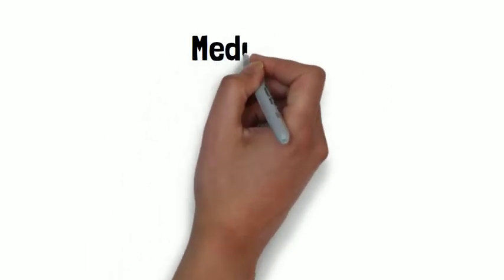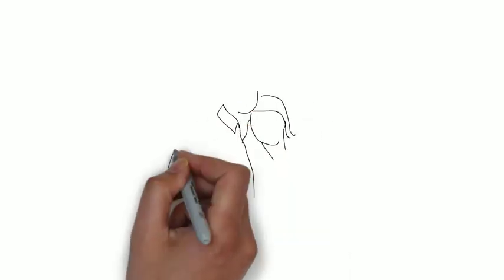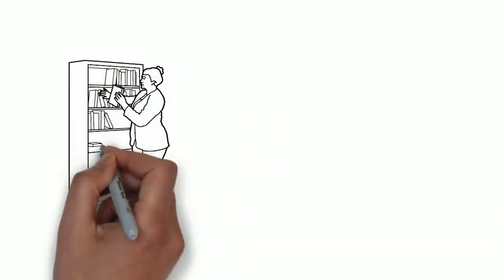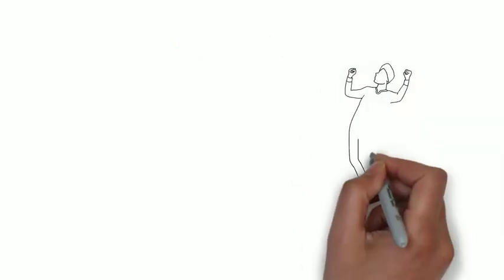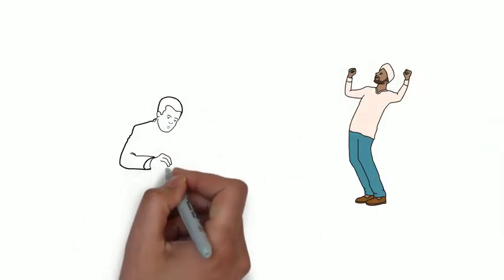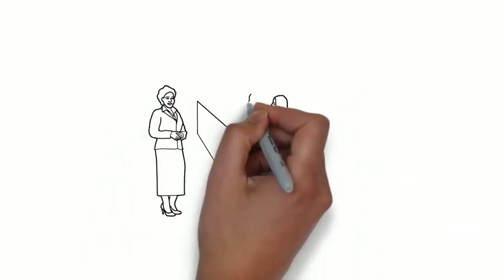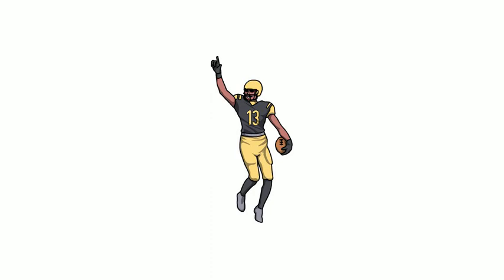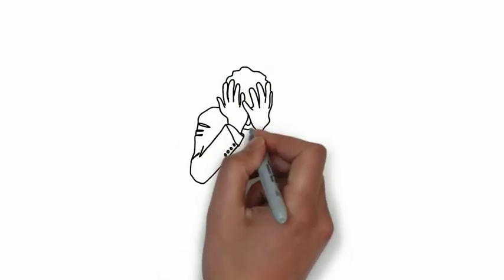How to be Mediocre for the Rest of Your Life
Some habits will make you mediocre for the rest of your life.
I know that success could mean a lot of things depending on who you're talking to, but I think we all agree that nobody wants to be mediocre.
There are habits and practices that we have that can be toxic to us even if we don't notice them. You may feel that your life stagnated and you don't know why, so in today's video I'll show some of the most common things that make people mediocre and solutions to all of them. If you're practicing some of this habits or a different one, share with me in the comments, I would love to hear your experiences.
Really hope you enjoyed this video, peace.